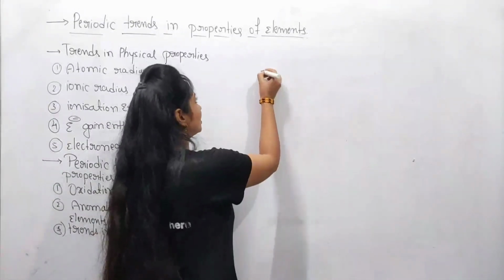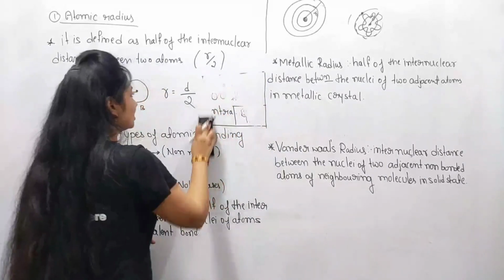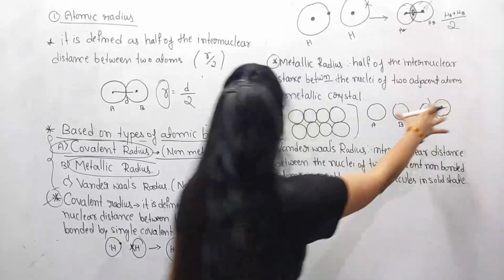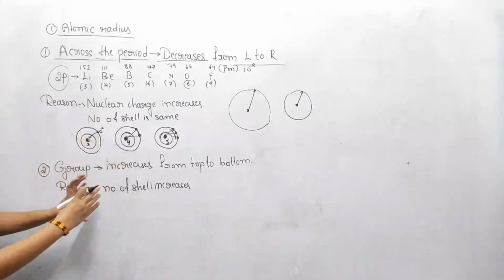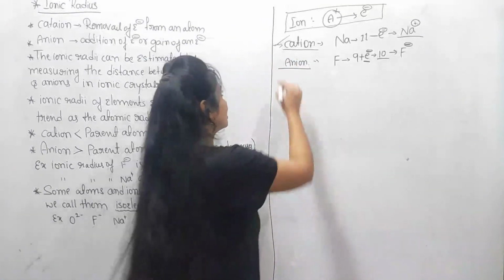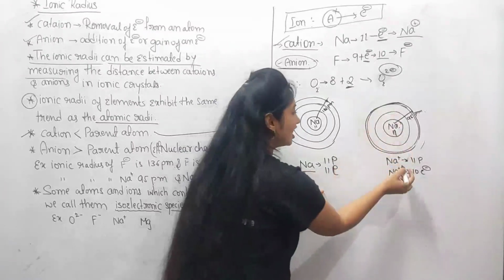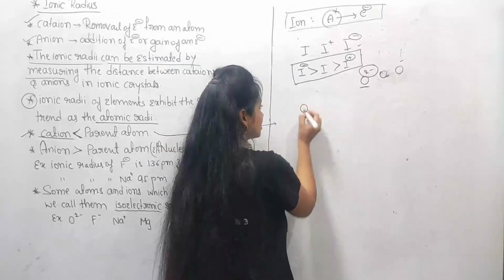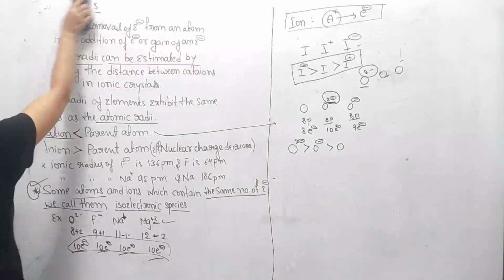3.7.1 (a) Atomic Radius | (b) Ionic Radius | NCERT Chemistry Class 11 | Chapter-3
3.7.1 (a) Atomic Radius | (b) Ionic Radius | NCERT Chemistry Class 11 | Chapter-3 Classification of Elements and Periodicity in Properties